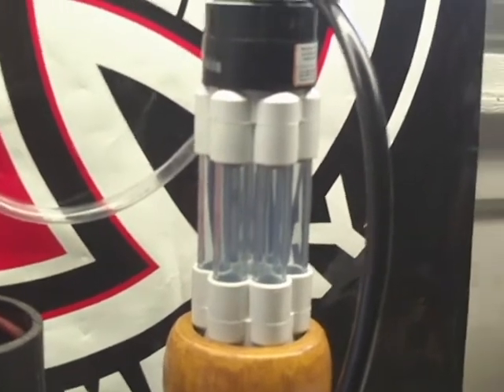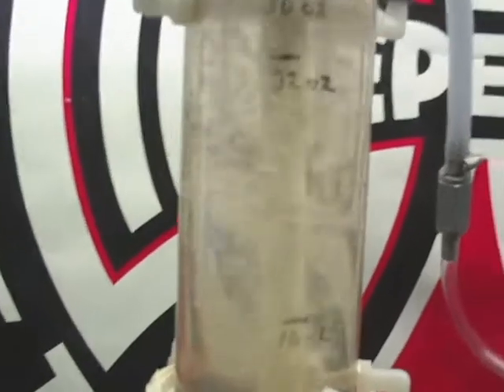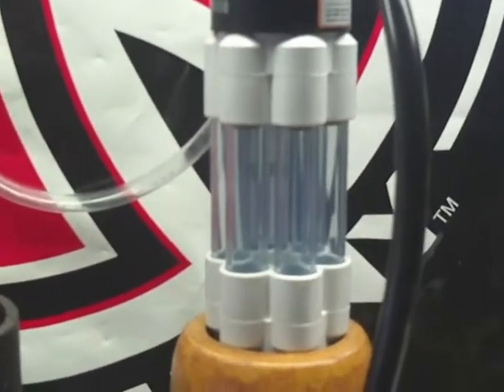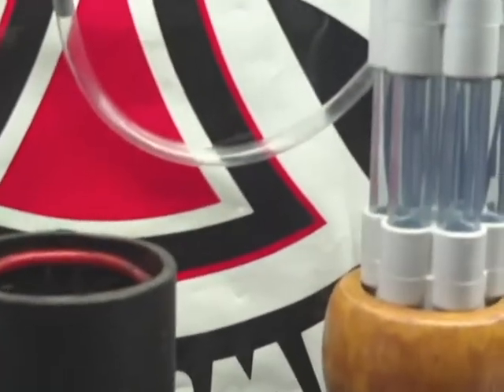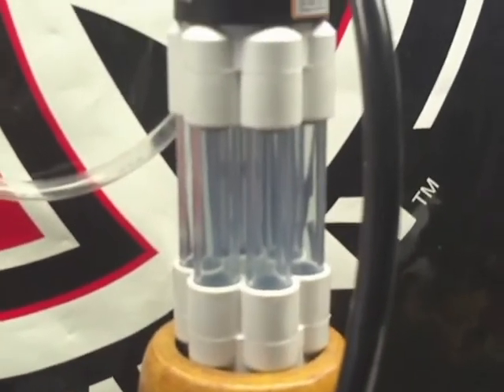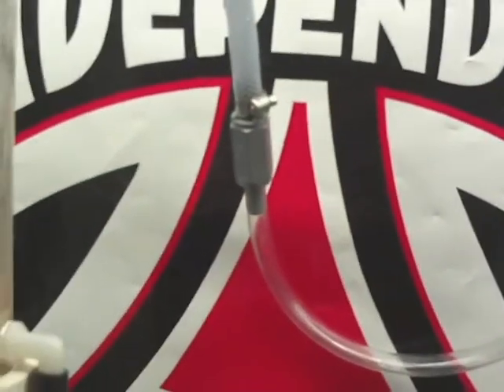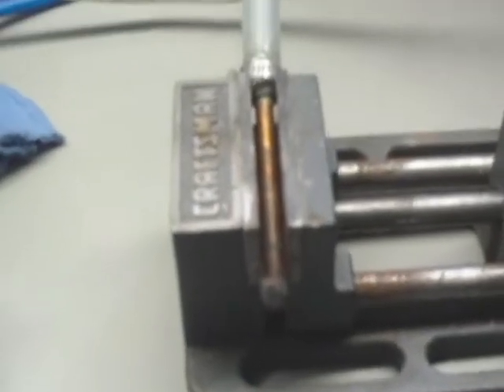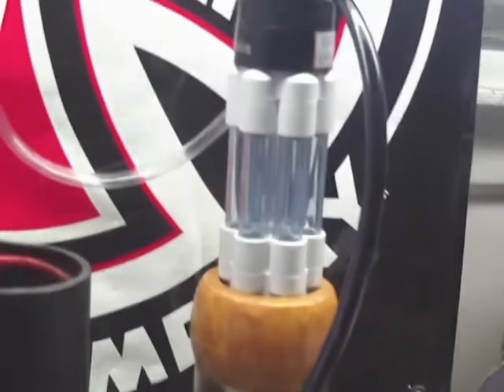HHOG LABS ARID UNDER TEST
BY OBSEVATION ON THE TORCH FLAME THE COLOR WAS THE SAME USING MY CHECK VALVE OR THE ARID.106 DEG 17 SEC 135 DEG 15 SEC.